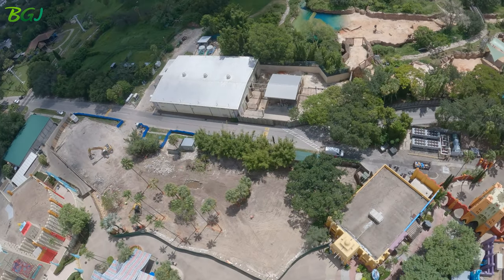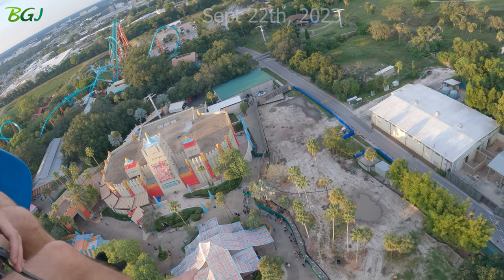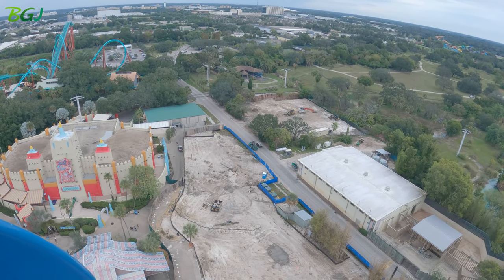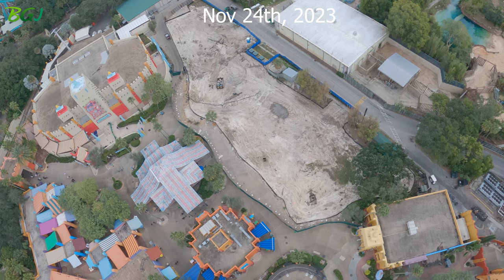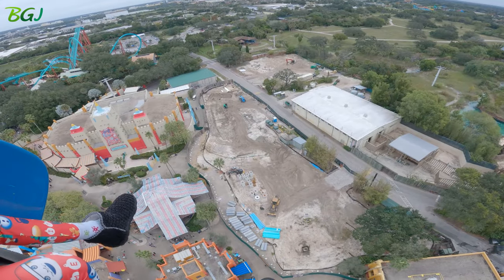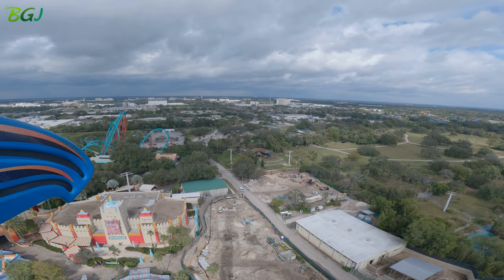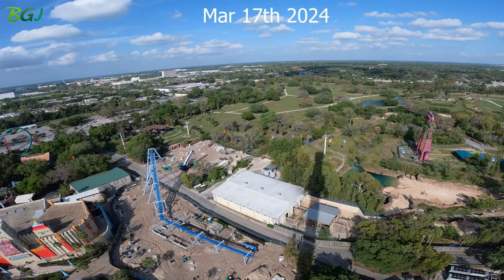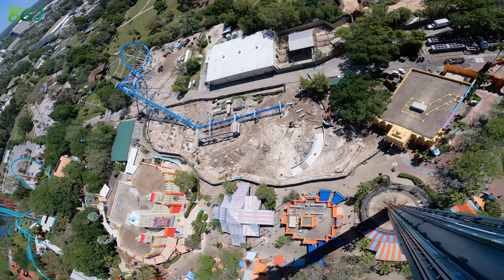Busch Gardens Tampa Phoenix Rising Construction Progress - June 30th, 2023 to March 29th, 2024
Construction progress of Phoenix Rising!